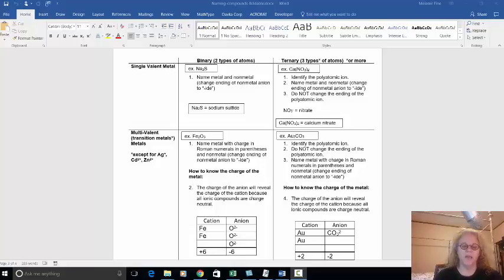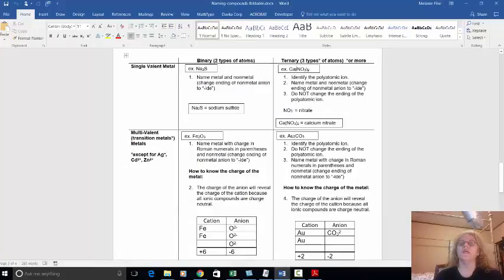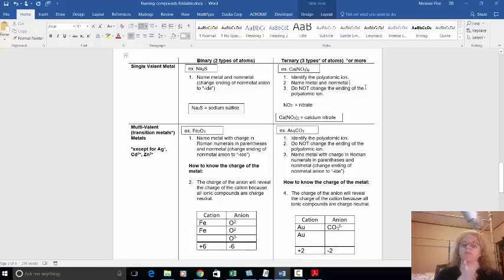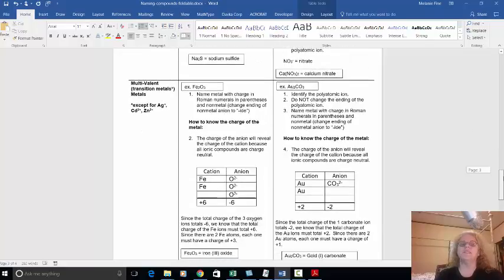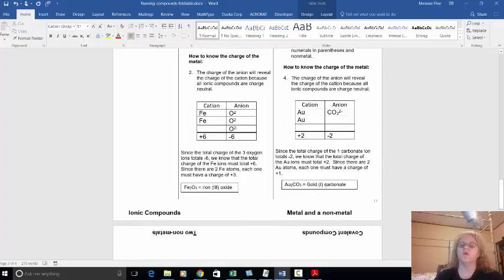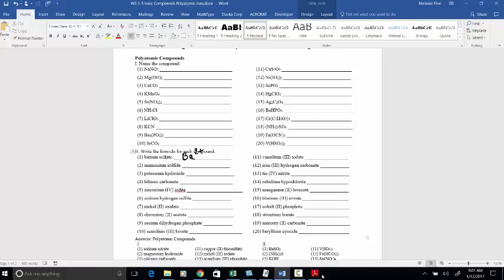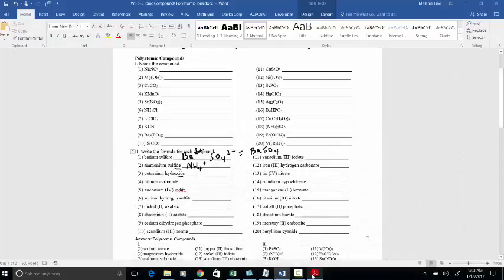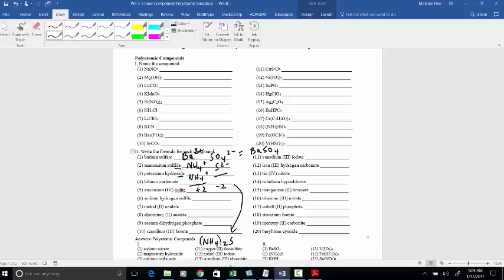Naming Ternary Ionic Compounds